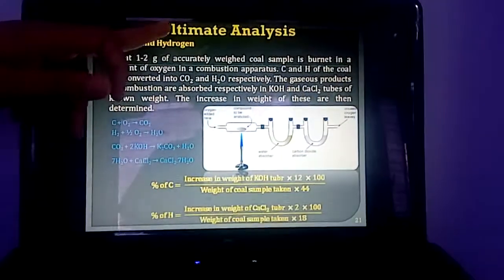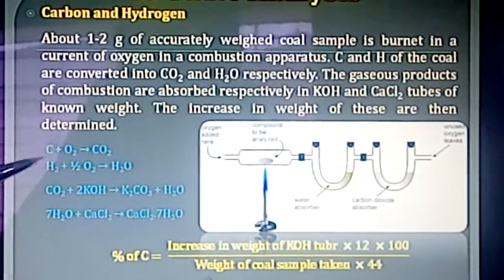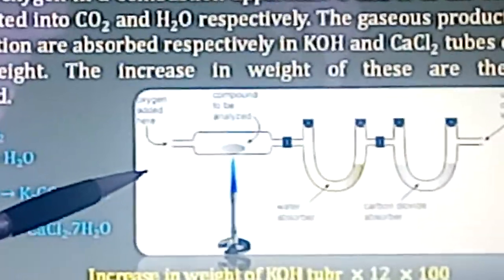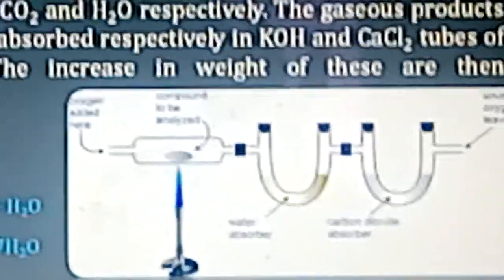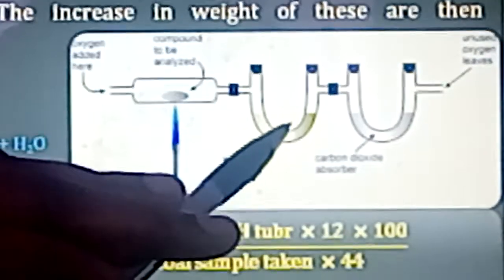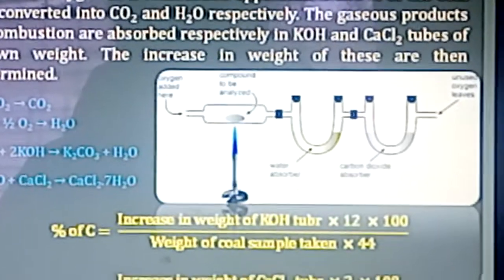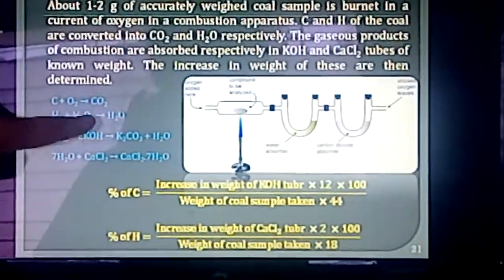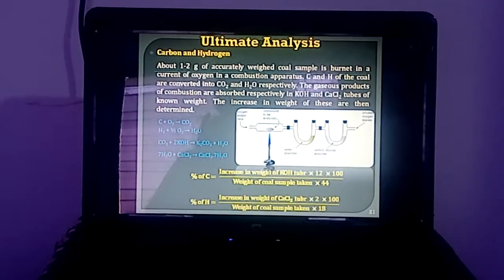Ultimate Analysis of coal % C & H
Ultimate Analysis of coal